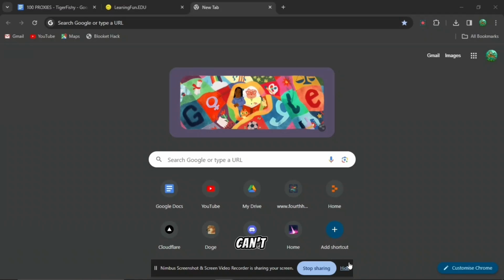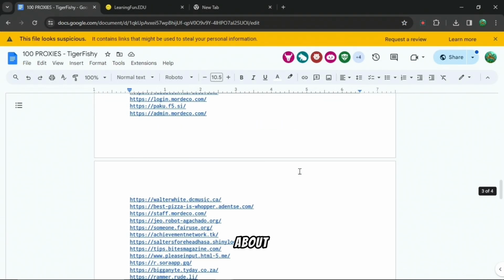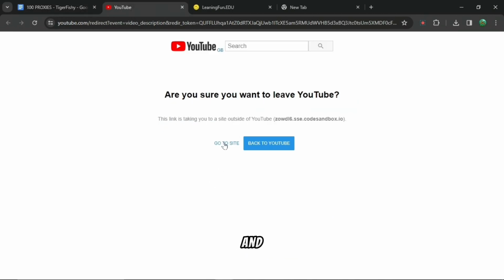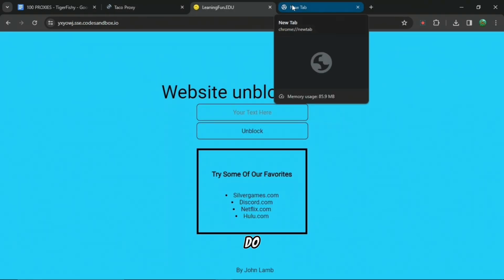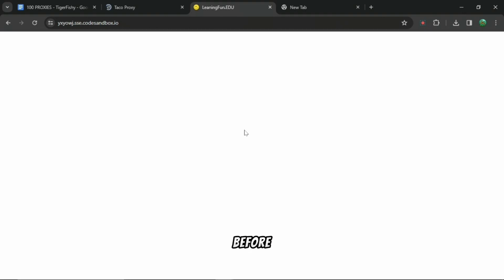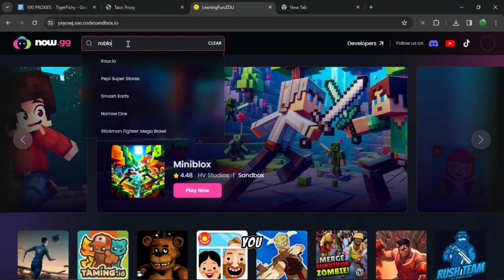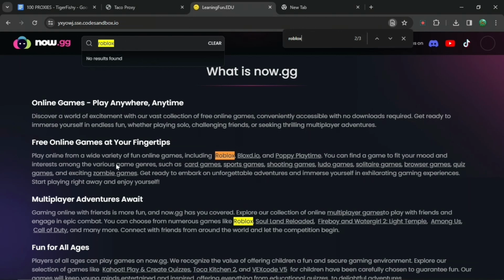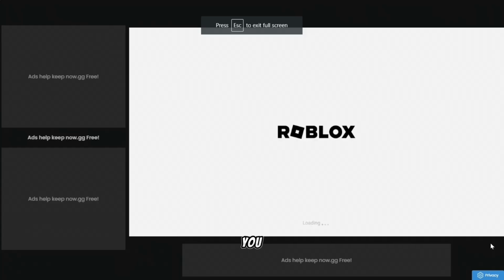How To UNBLOCK ROBLOX On SCHOOL Chromebooks! (WORKING)